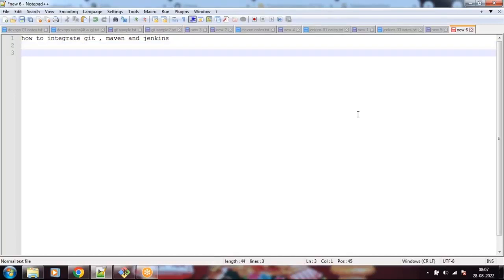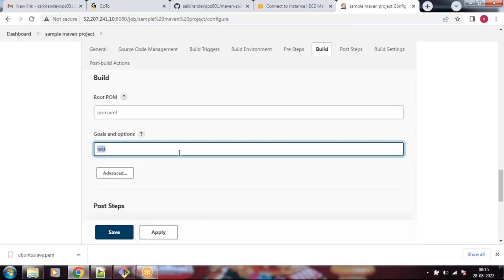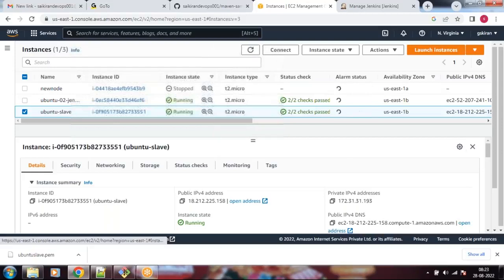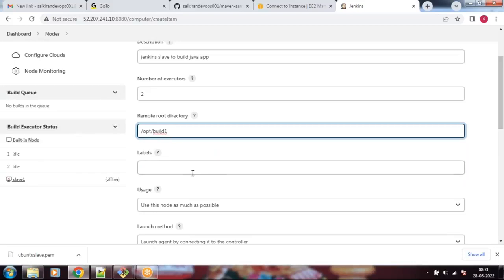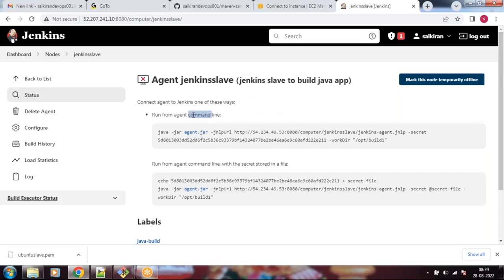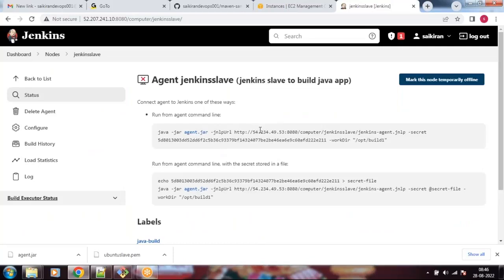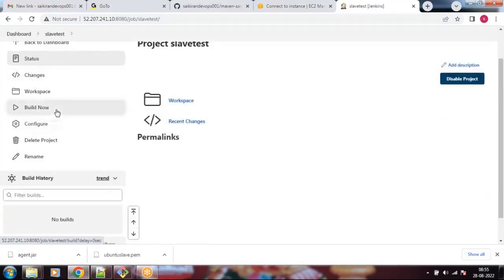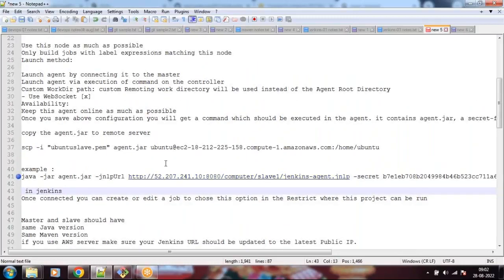14.Jenkins step-by-step-Live Demonstartion for DevOps Engineers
🔸 What You'll Learn:
- Introduction to Jenkins and its significance in modern software development.
- Step-by-step Jenkins installation and configuration.
- Creating and managing Jenkins jobs and pipelines.
- Integrating Jenkins with version control systems like Git.
- Implementing automated testing and deployments with Jenkins.
- Jenkins best practices for optimizing your CI/CD process.